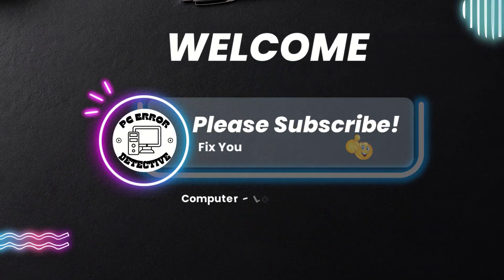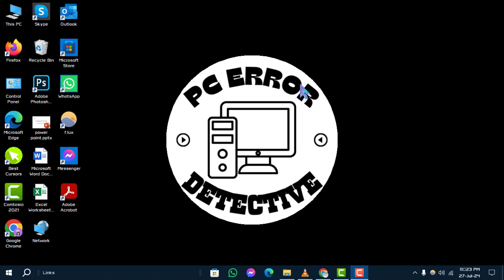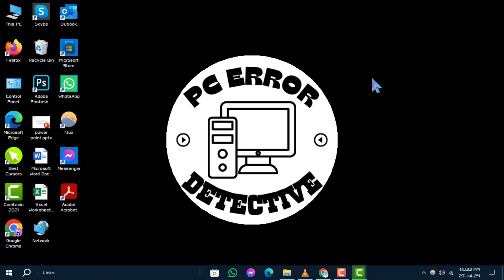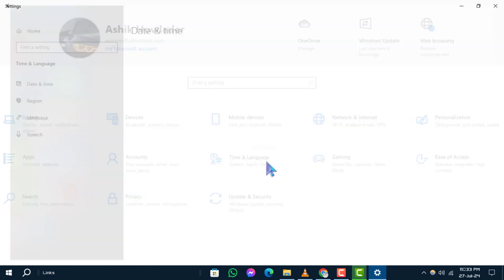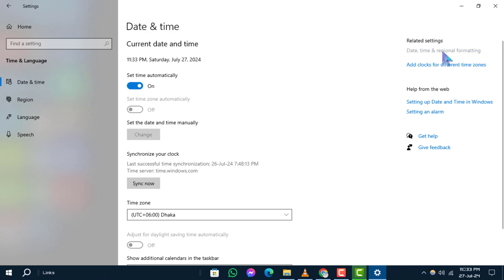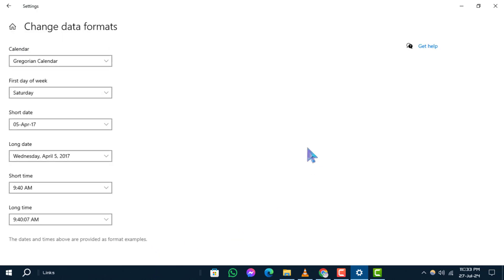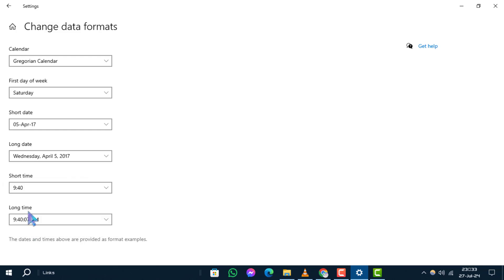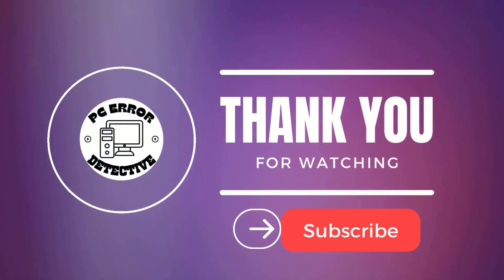How to Change Railway Time to Normal Time in PC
Struggling to switch from military time to the standard 12-hour format on your PC? We've got you covered! In this video, we'll guide you through the simple steps to change the time display on your computer. No more confusion with 24-hour time; make your clock user-friendly and easy to read. Tune in and make the change hassle-free!

- How to convert 24-hour time to 12-hour time on PC
- Change military time to standard time on Windows
- Switch from 24-hour to 12-hour clock format
- Adjust time settings from railway to normal time
- Convert computer time from military to regular time